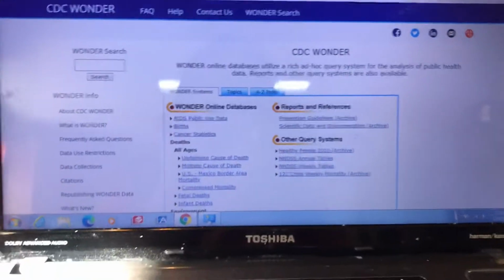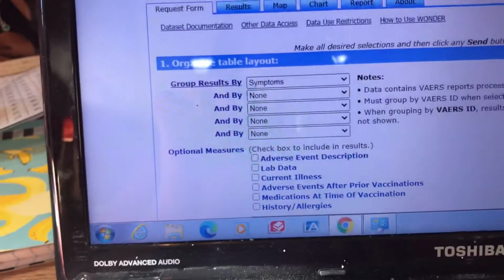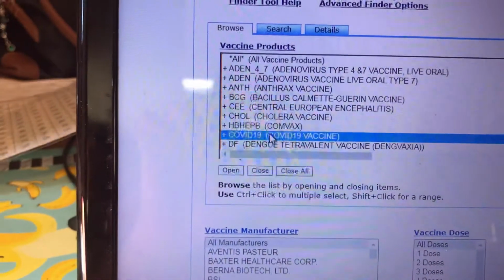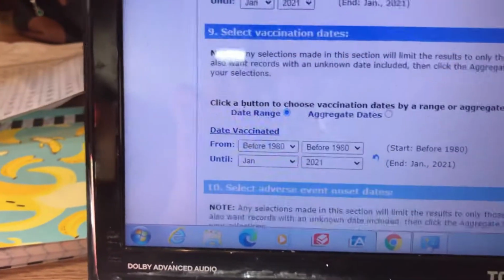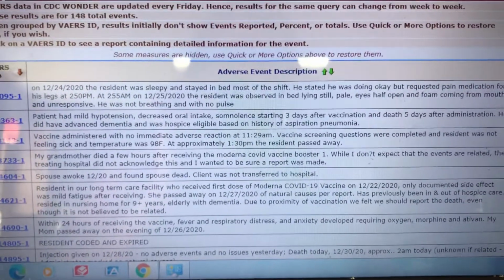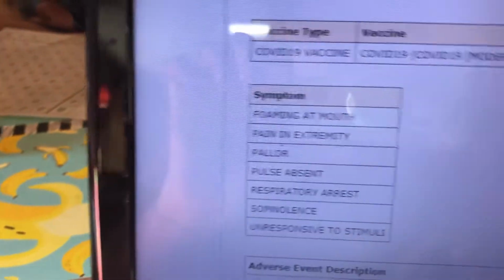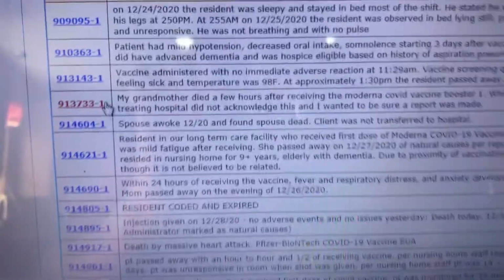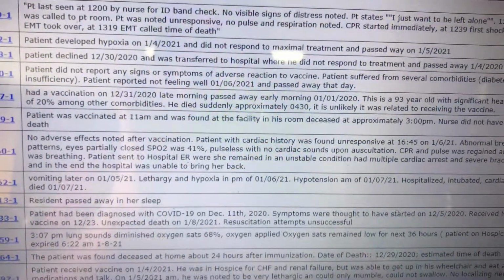CDC Vaccine Adverse Effect Reaction Reports